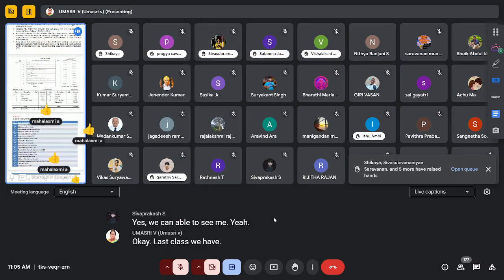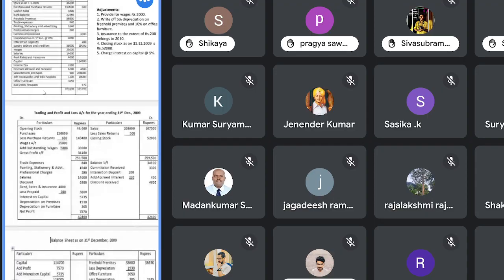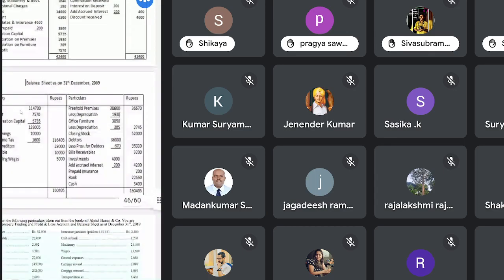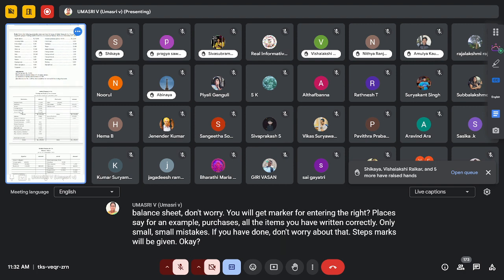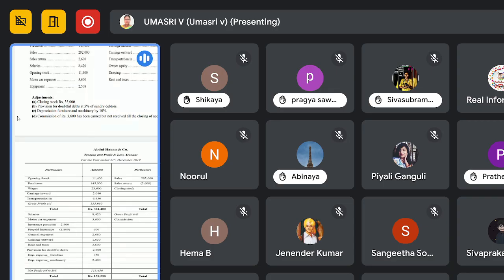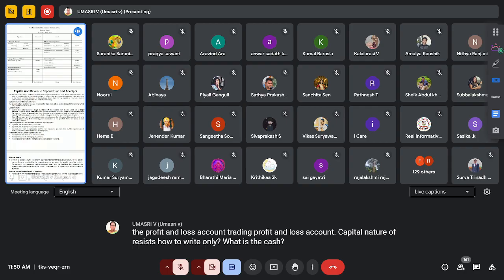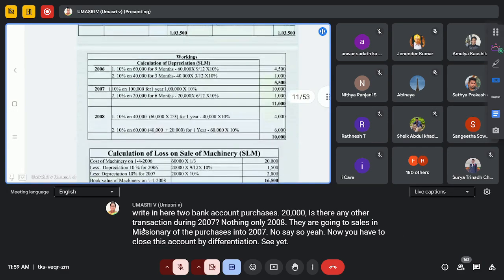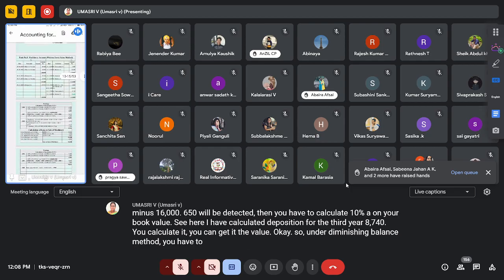Accounting for Managers | 30-11-2024 | Session 2